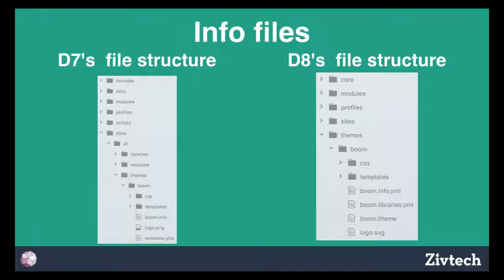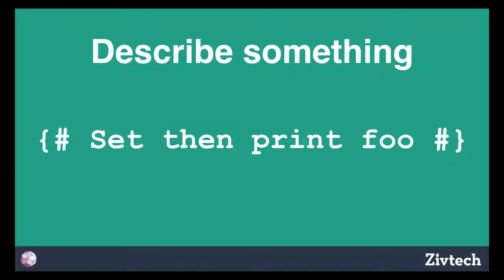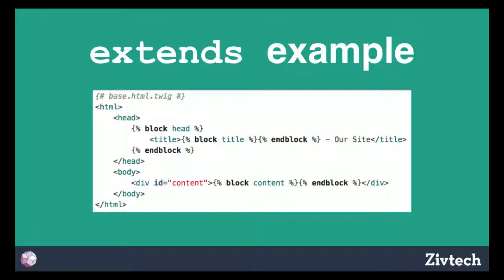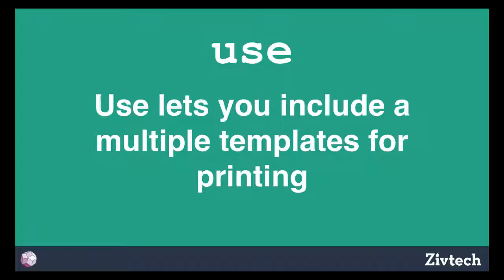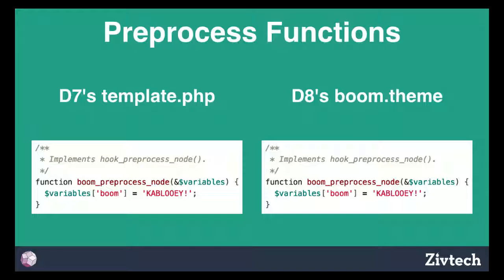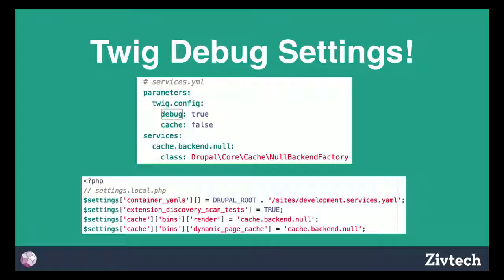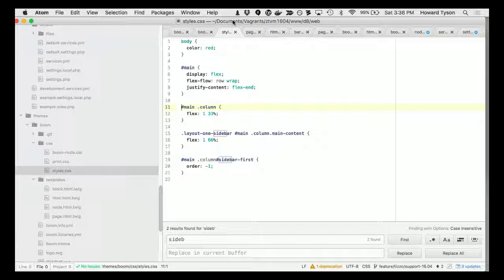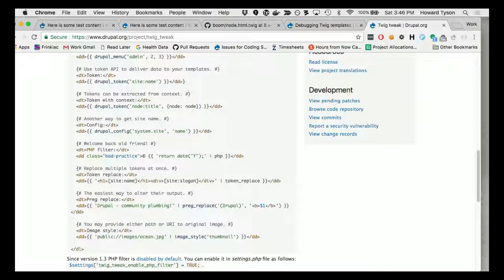A Tale of Two Templates - Going from Drupal 7 theming to Drupal 8 theming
By Howard Tyson

Drupal 7 theming had not so much a learning curve as a learning brick wall, but that didn't stop you. You, intrepid reader, scaled that wall and now that you've arrived on the other side you know all about Drupal 7's theming system. You can make a D7 theme do anything you want! The problem is that any day now you know you're going to start working on Drupal 8 projects and everything is different and scary! Where to begin!? It's actually not so bad, we've got you covered.

If you knew how to do theming in Drupal 7 and are trying to figure out where to start in Drupal 8, this session is for you.  We'll cover everything you need to know to bring your theming skillz current:

D8 yaml info syntax
Attaching CSS and Javascript globally or on a particular page
Adding CSS classes
Twig templating
Setting up breakpoints
Setting up template suggestions
Working with subthemes
The example super simple boom theme that I created for this session is available on github. See the 7.x and 8.x branches for comparison.

Track:
Front End & Design

Version:
Drupal 8

Prerequisites:
A basic understanding of Drupal 7 theming.